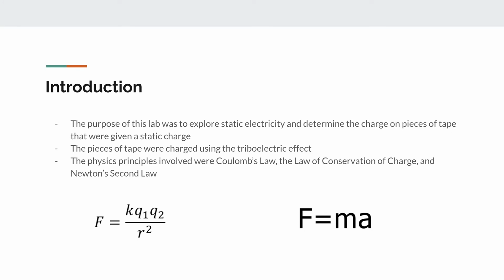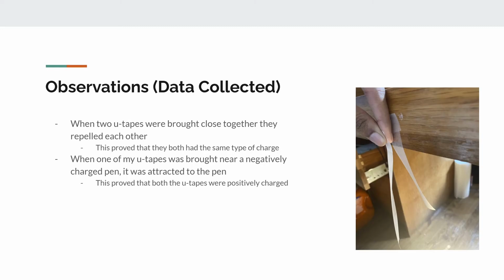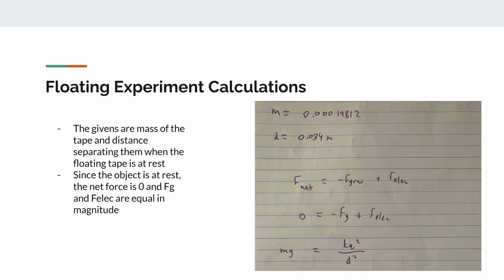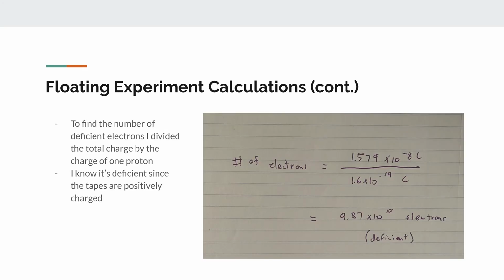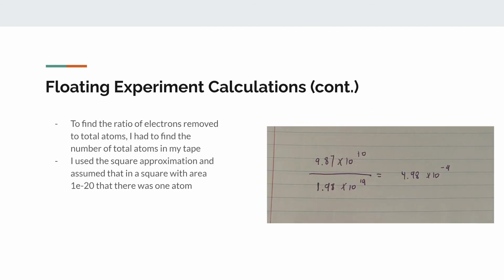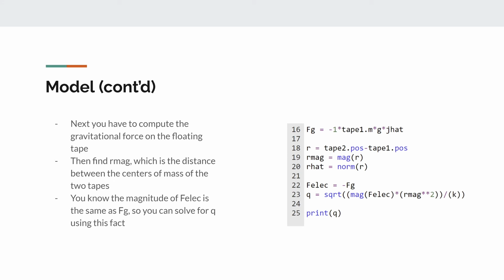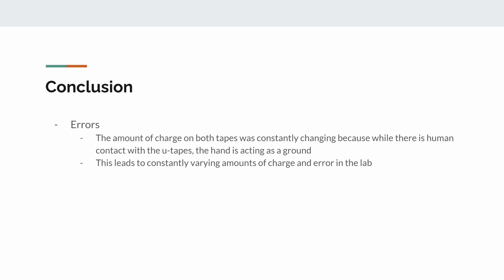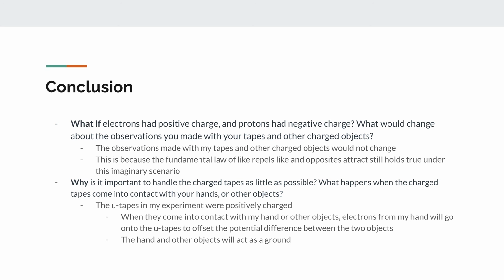Lab 1 Phys 2212